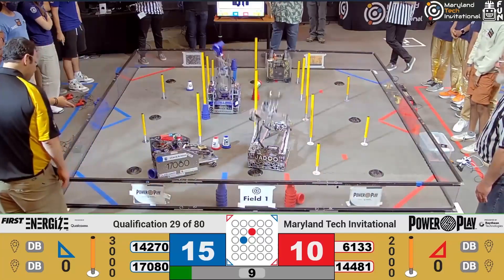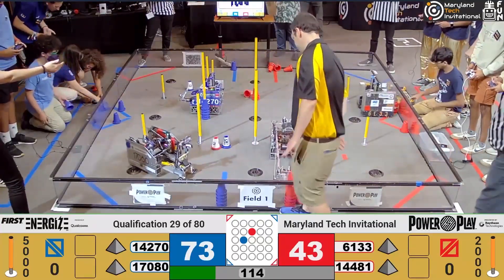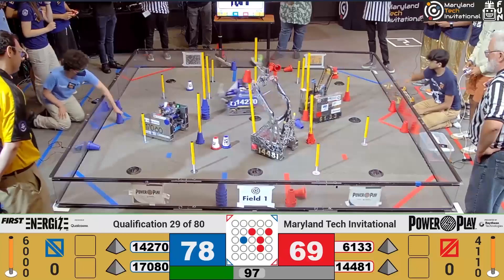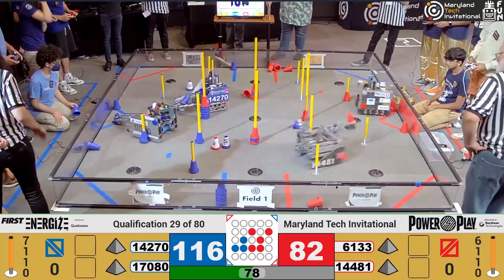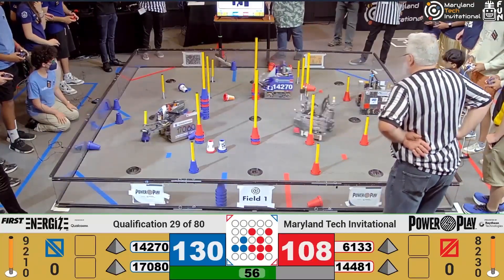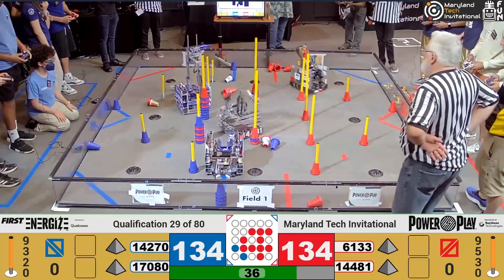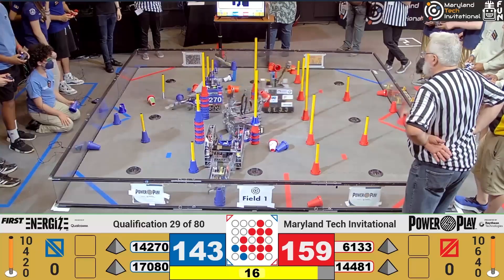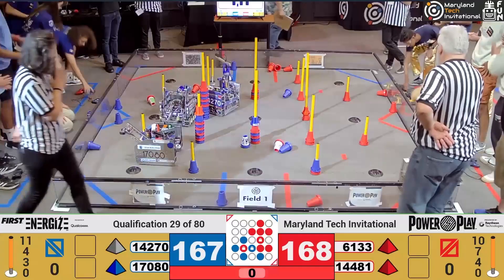QM29 MTI 2023 Maryland Tech Invitational